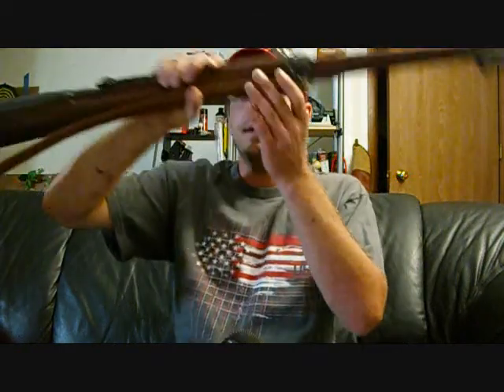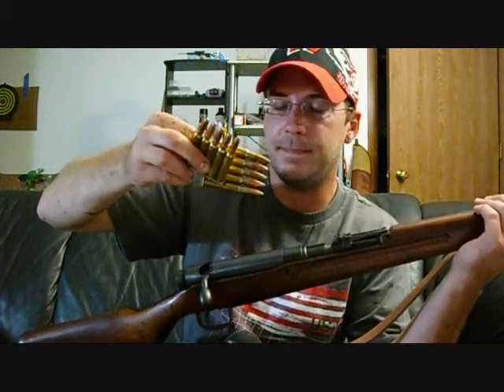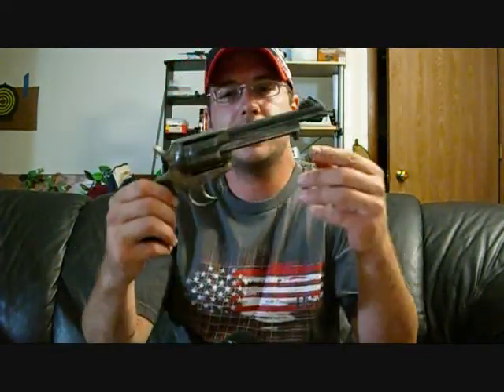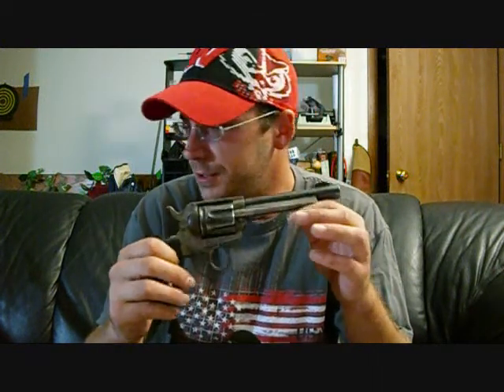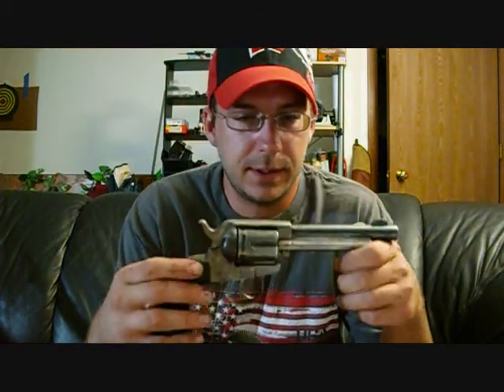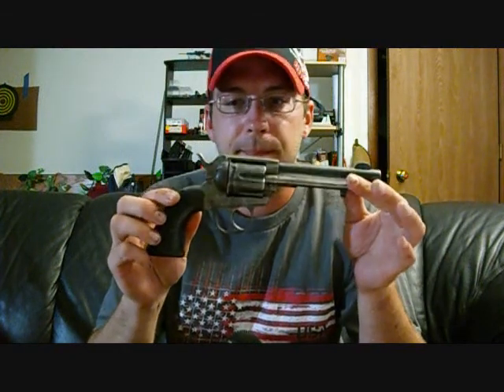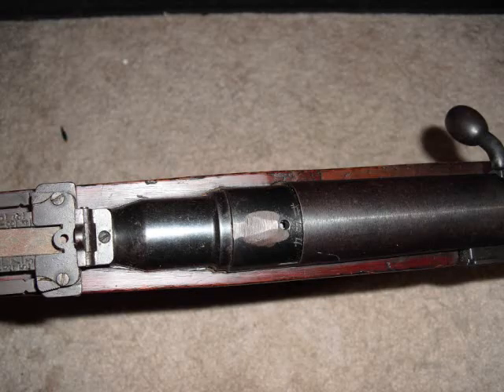Cowboy Ranger & Arisaka Family History (ShotGunShanni)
What is the firearm that means the most too you and why?
Sorry ShotGunShanni - I kinda cheated and told two stories.